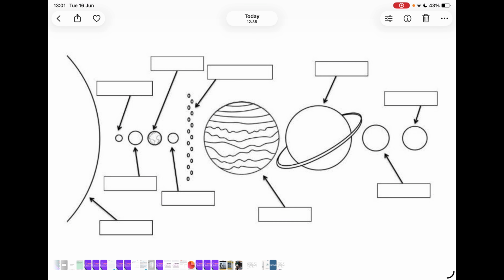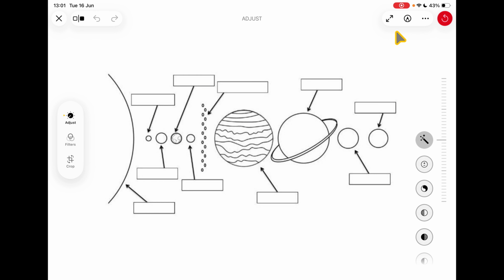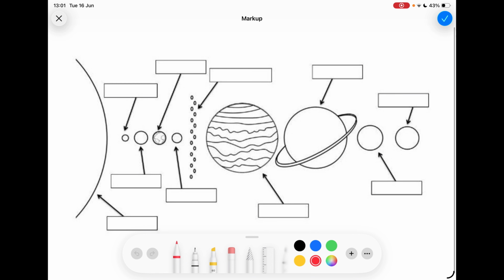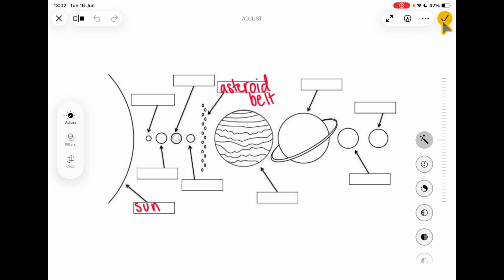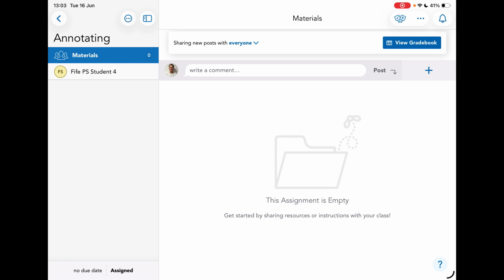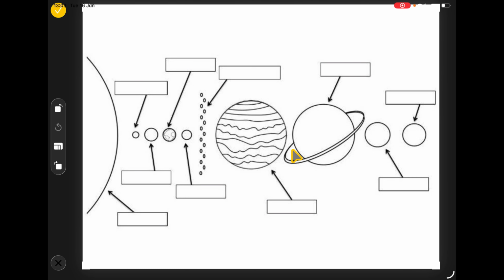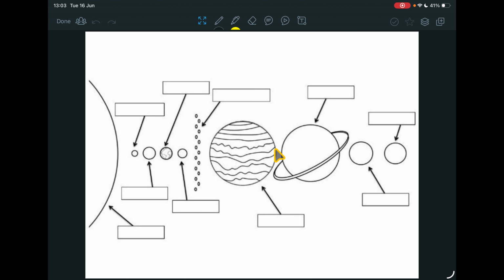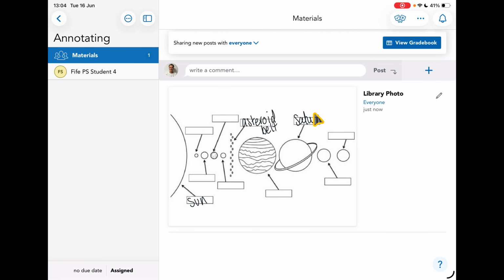Stylus: Annotating a Diagram in Photos and Showbie - Transforming Learning Fife